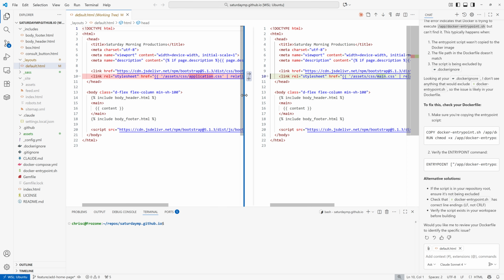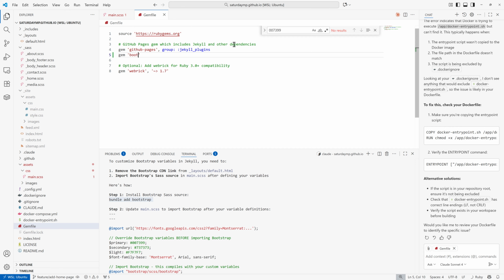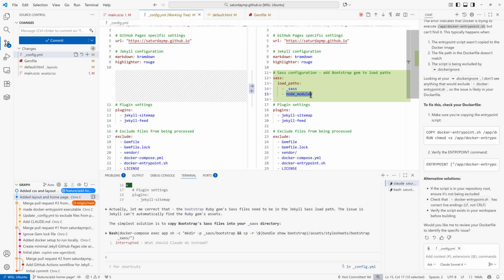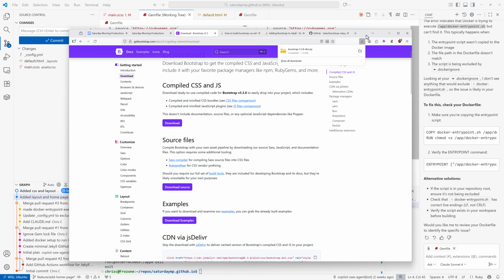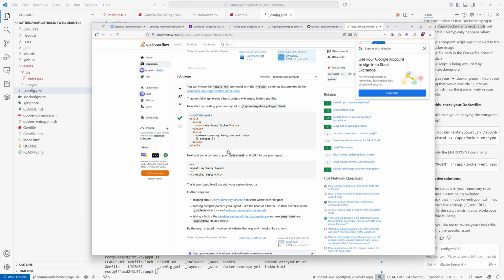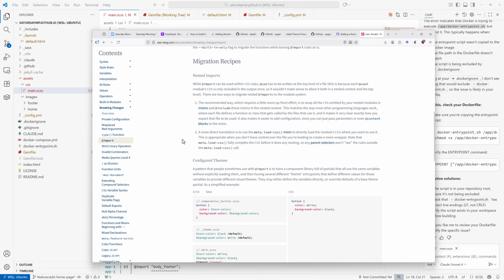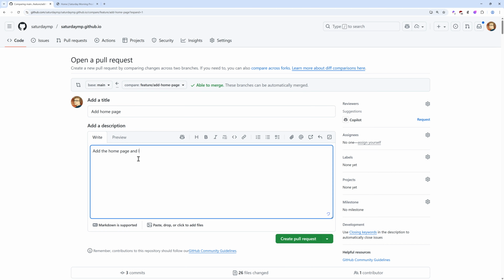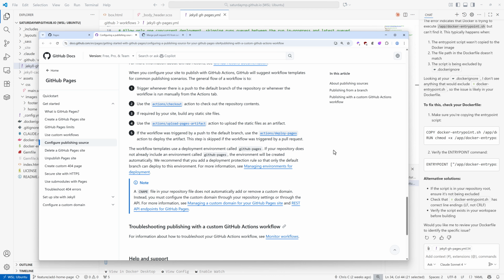SaturdayMP Show 70: Migrate From Rails to Jekyll (Part 3 of 7)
I'm still not done migrating to Jekyll.  In this video I struggle to get Bootstrap customizations working with Jekyll, and I figure out that GitHub Pages gem will use the Primer theme by default.  I then break the build by trying to remove the Primer theme.

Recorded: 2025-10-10